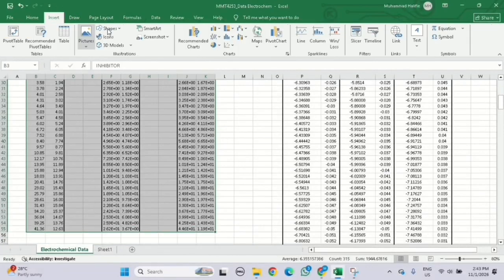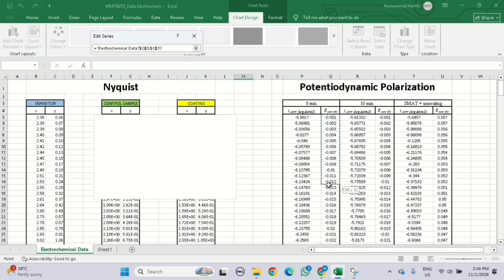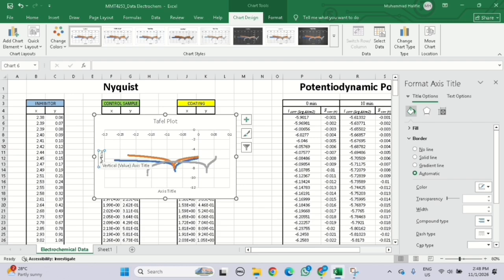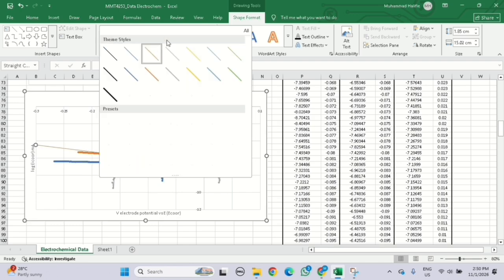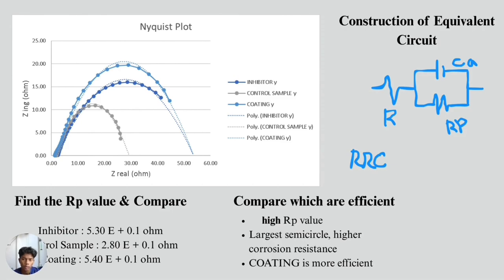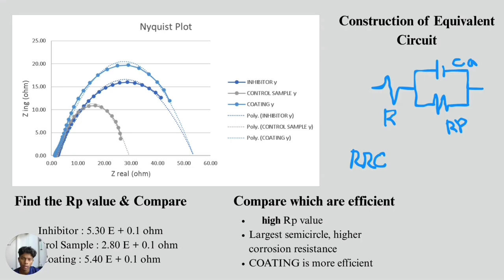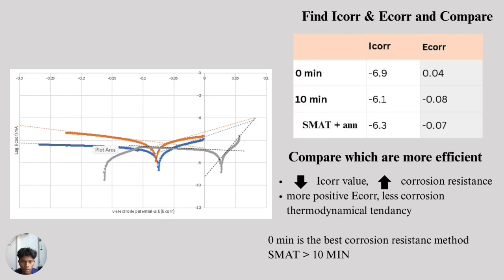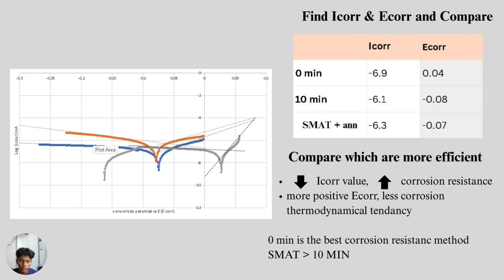Individual Practical Assessment || Marine Corrosion - S76213